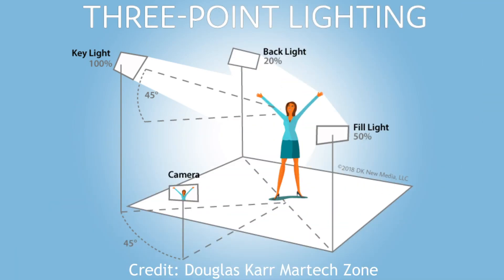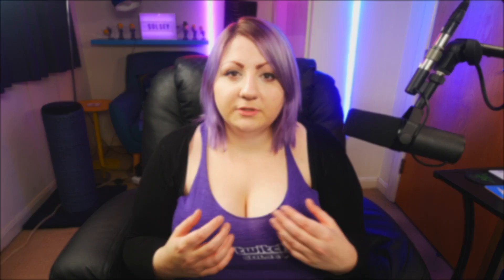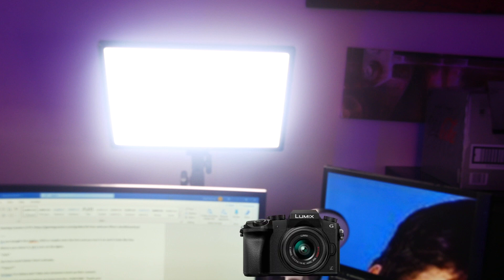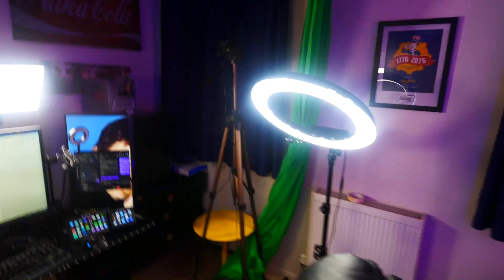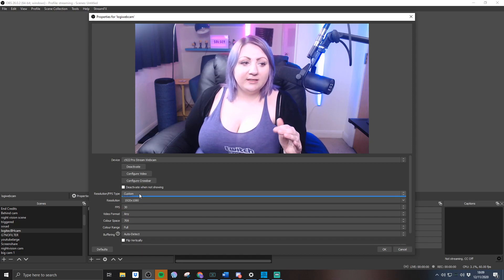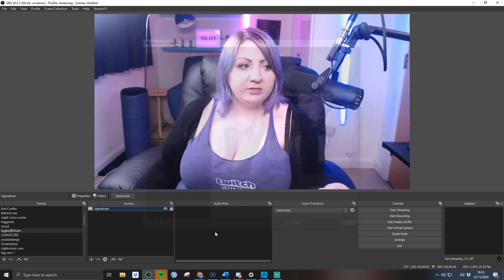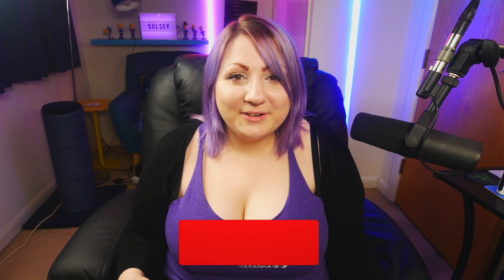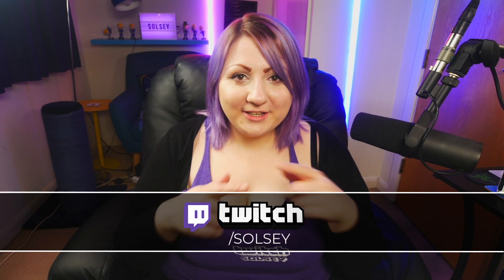How to make a web cam look professional (lighting and color correction for streamers)!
In this video I wanted to teach you how to get your web cam looking professional with a combination of lighting and obs color correction!
🔗Important Links
My panel lights (switti)
USA version of my panel lights (Dazzne)
💬Socials
💜Twitch: Fiday Saturday Sunday 4pm BST